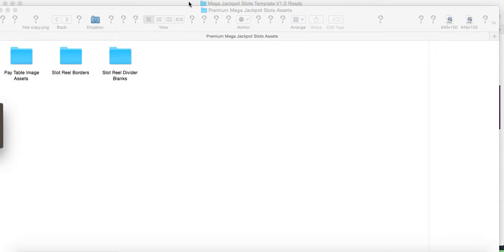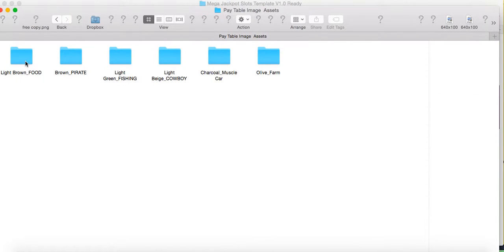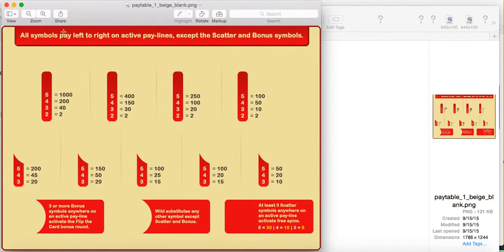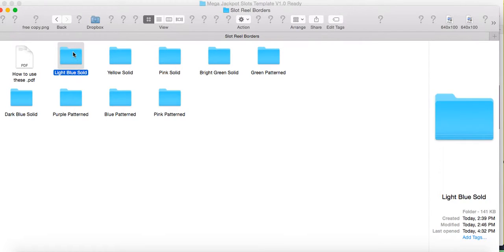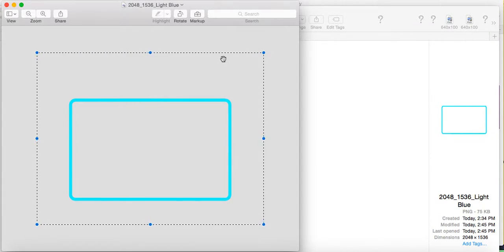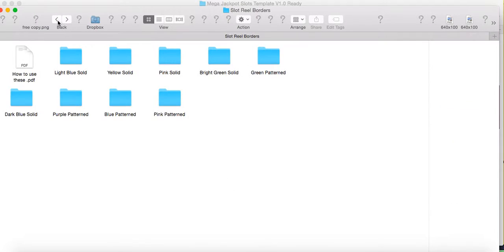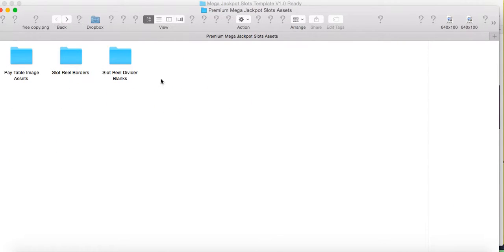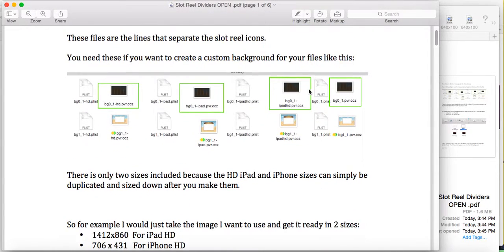Mega Jackpot Slots / Reskin Assets Package Video / Gumroad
This video goes over everything you will get when you purchase the full Reskin assets package available on gumroad:

This is not a full graphics set as in new themes for a slots game.

These are a ton of images that you need to help you reskin the game easier.

Borders, Pay table images..etc.

Layered PDS.

Thanks!